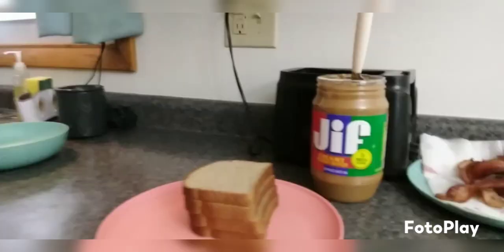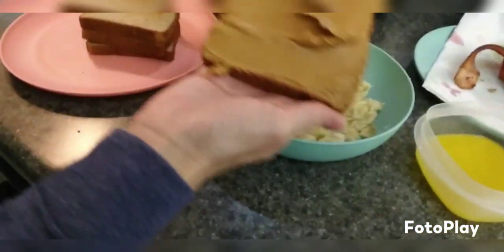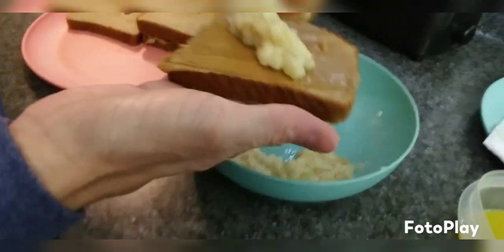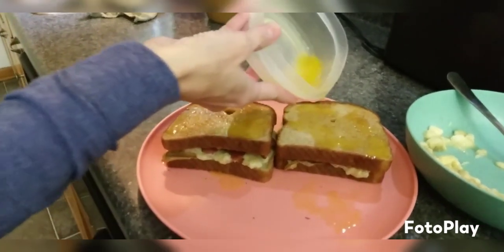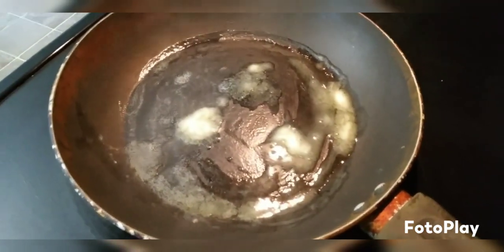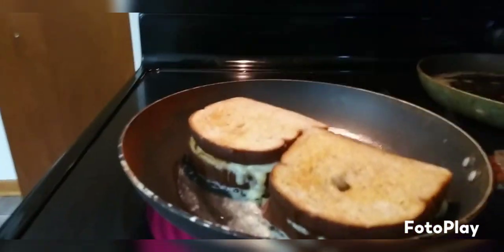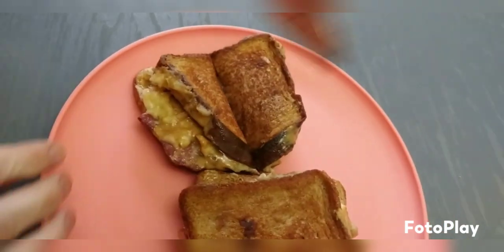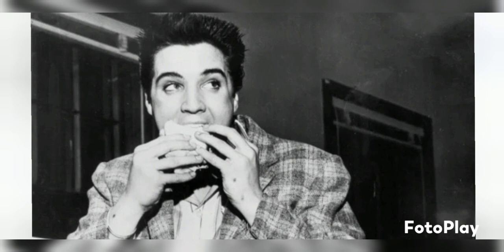I TRIED THE ELVIS PRESLEY SANDWICH🤣🤣🤣🤣